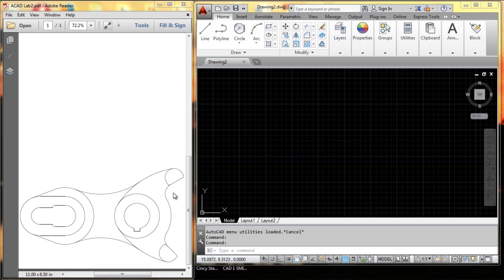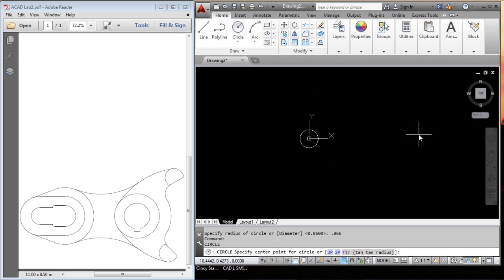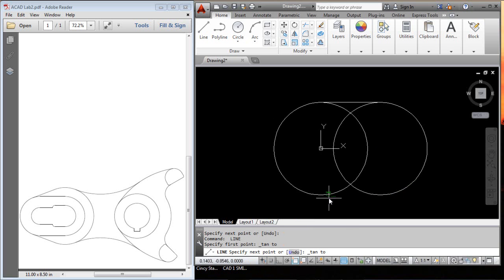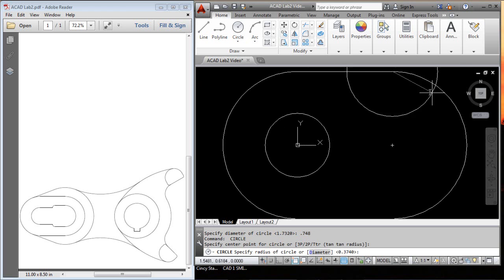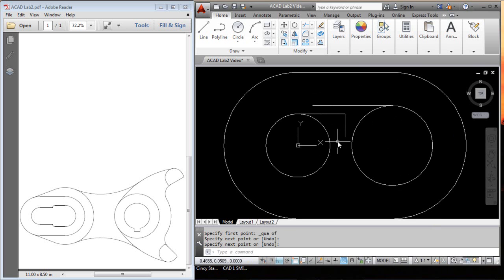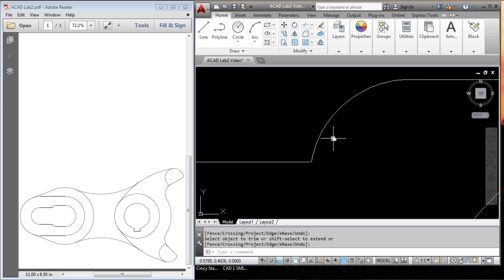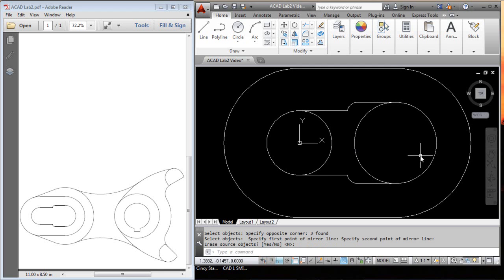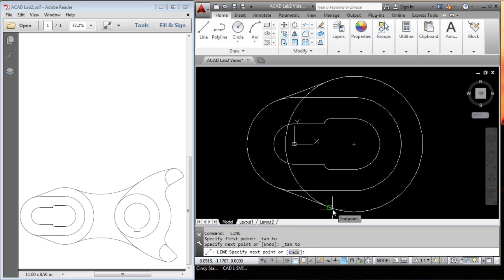AutoCAD Lab2 Part1